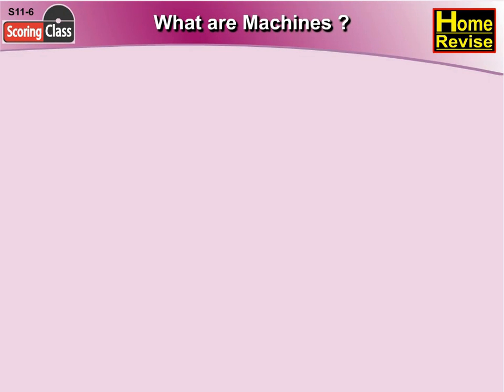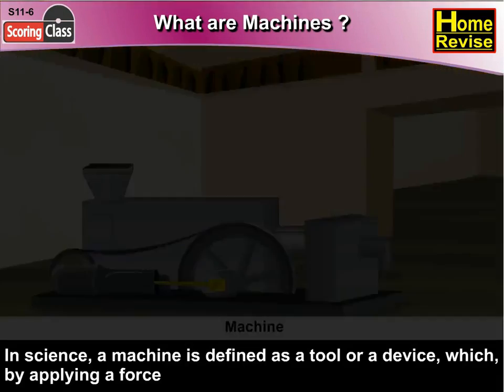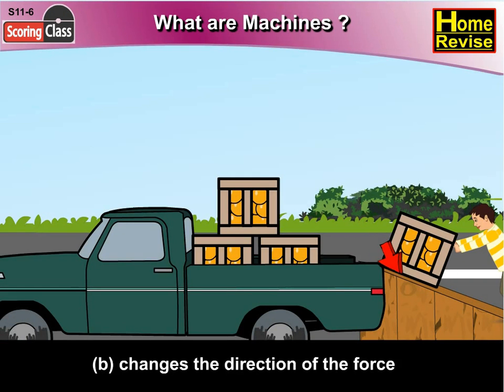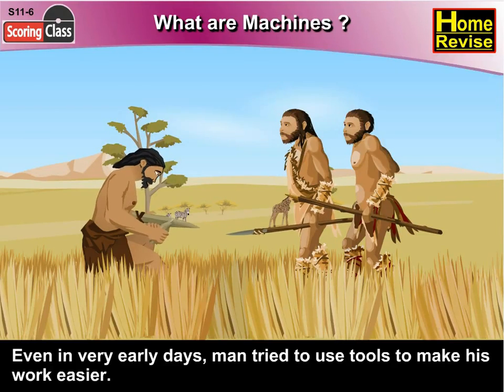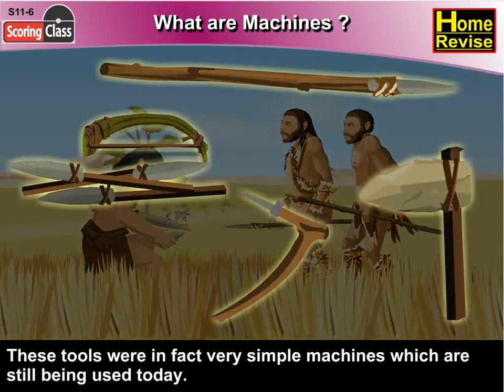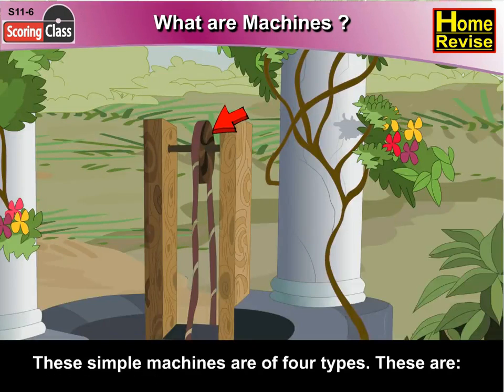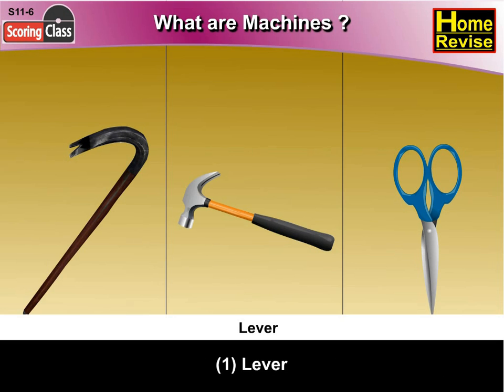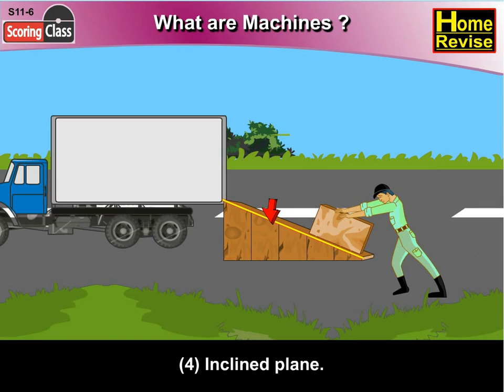What are machines? | 4th Std | Science | CBSE Board | Home Revise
In science, a machine is defined as a tool or a device, which, by applying a force (a) makes work easier or (b) changes the direction of the force or (c) increases the speed of doing work. Even in very early days, man tried to use tools to make his work easier. These tools were in fact very simple machines which are still being used today. These simple machines are of four types.